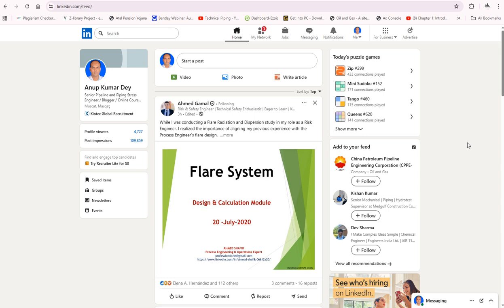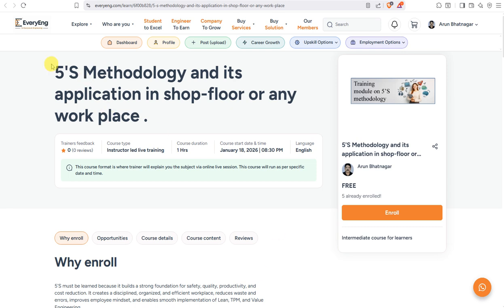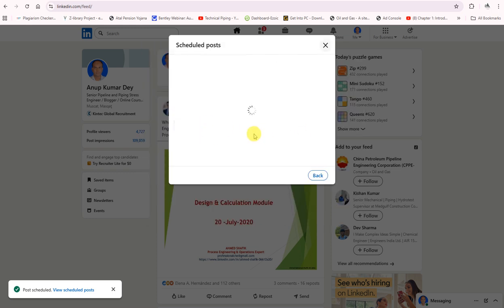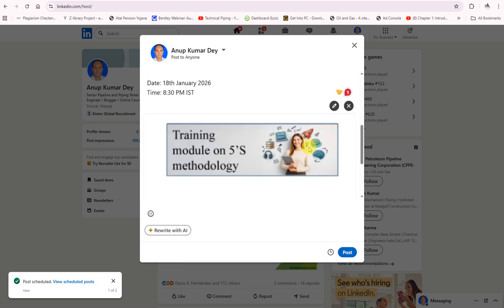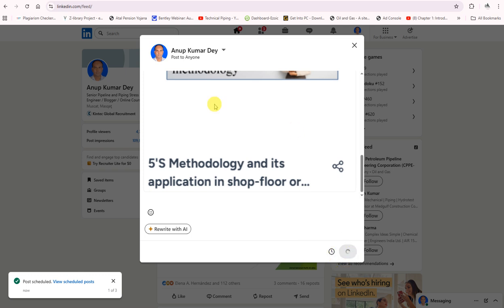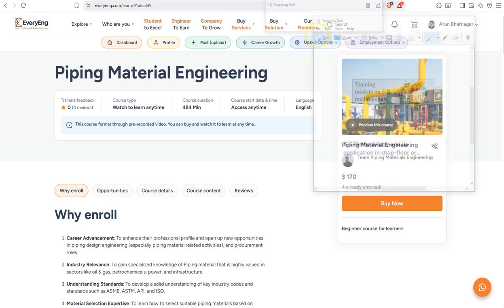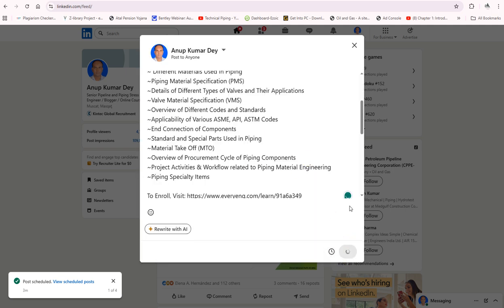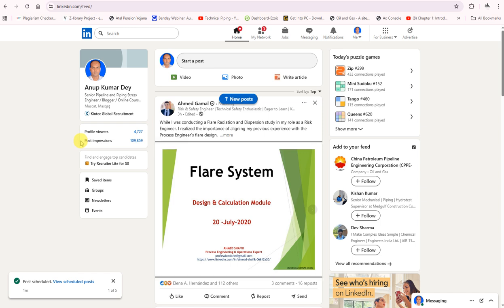Scheduling Posts in Linkedin for Creating Social Media Calender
Want to plan your LinkedIn content like a pro? 🚀
In this video, I’ll walk you step-by-step through how to schedule posts on LinkedIn and create a powerful social media calendar that saves time and keeps your content consistent.

Whether you’re a marketer, entrepreneur, freelancer, or content creator, this tutorial will help you:
✅ Schedule LinkedIn posts the right way
✅ Build a simple and effective social media calendar
✅ Stay consistent without daily posting stress
✅ Save time and improve your content strategy
✅ Grow your personal brand or business on LinkedIn

I explain everything in an easy, beginner-friendly way, so even if you’re new to LinkedIn content planning, you’ll be able to follow along effortlessly.

📌 Watch till the end to avoid common mistakes and get practical tips for better reach and engagement on LinkedIn.